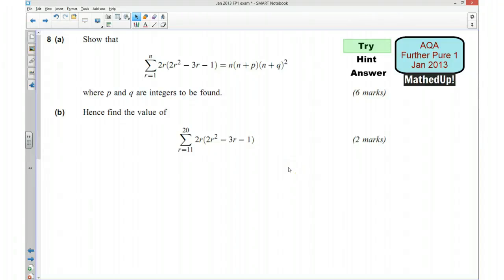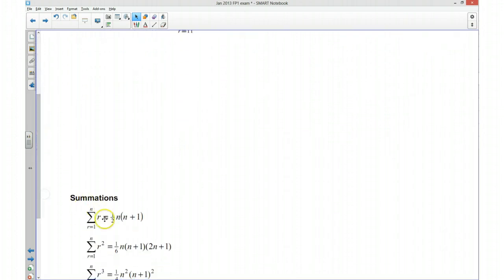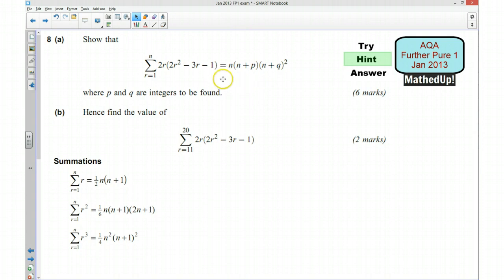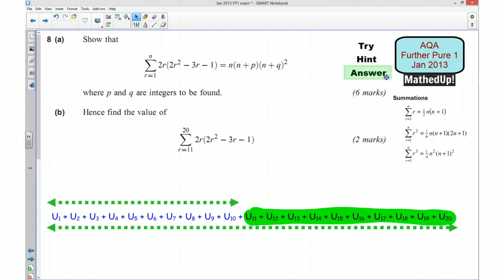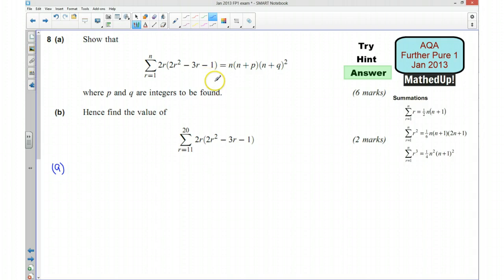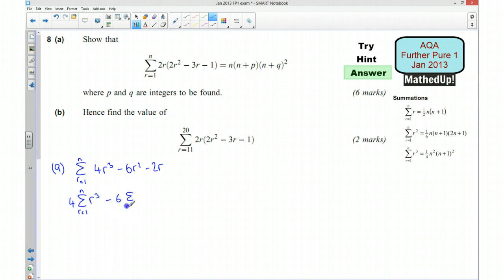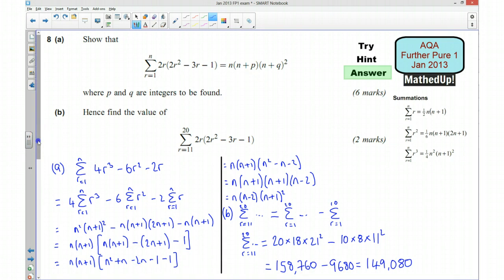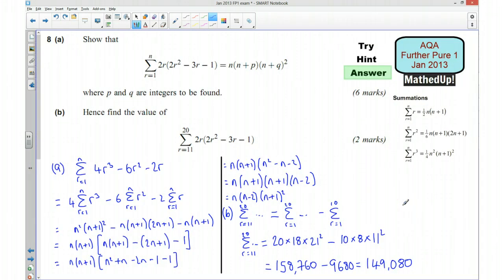AQA Further Pure 1 FP1 Jan 2013 Q8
AQA Further Pure 1 exam paper question on summations